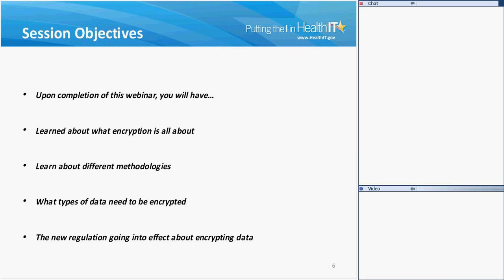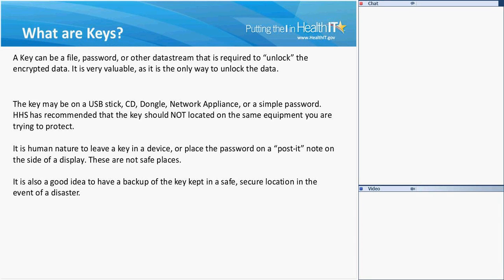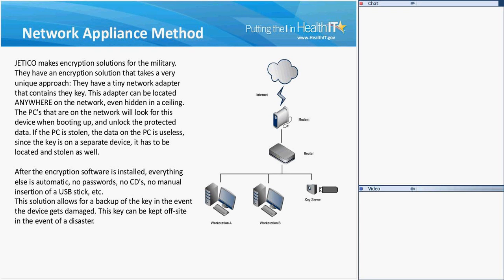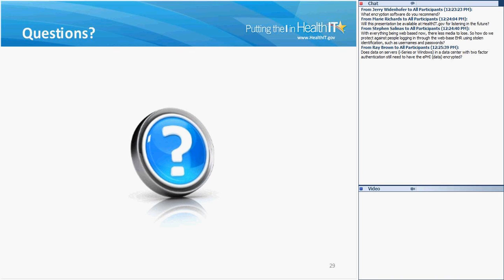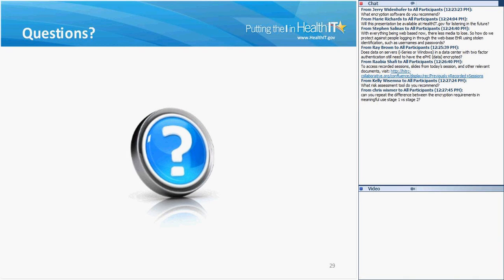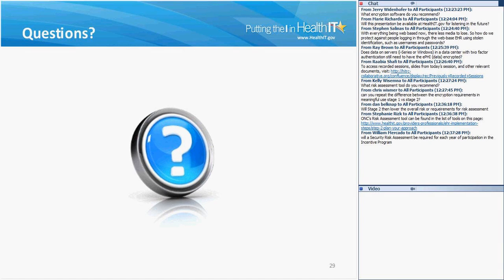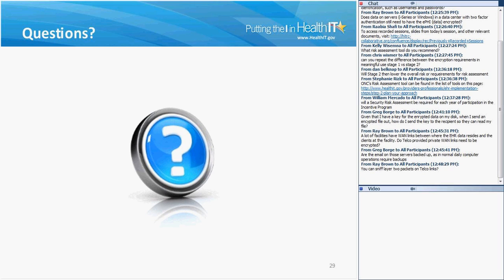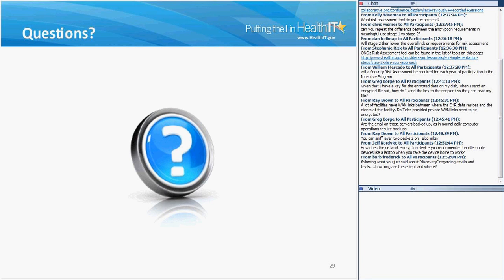Privacy and Security Basics of Data Encryption 20121116 1657 1